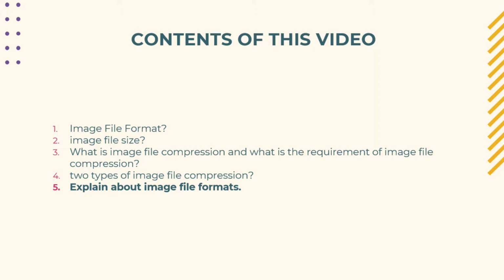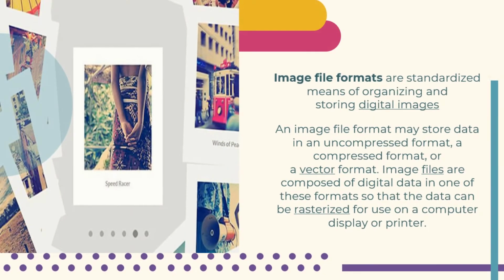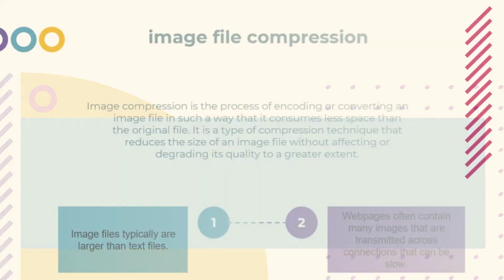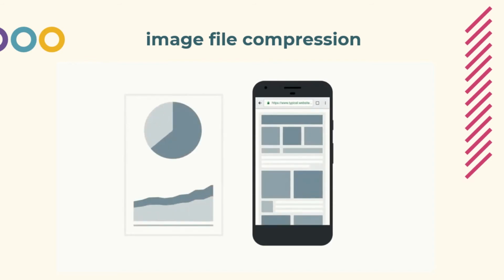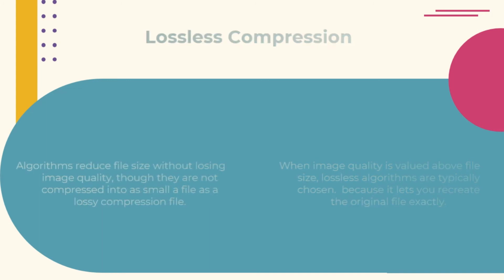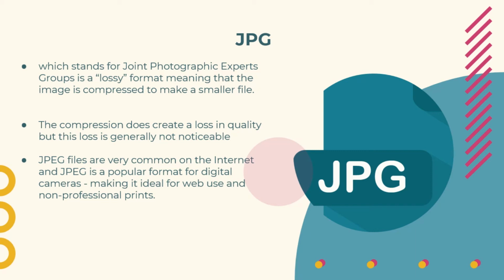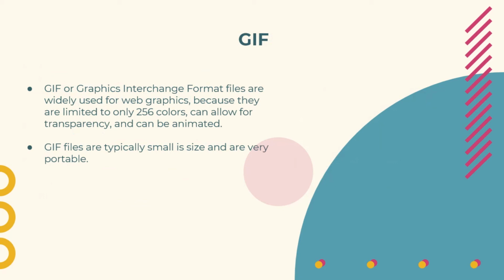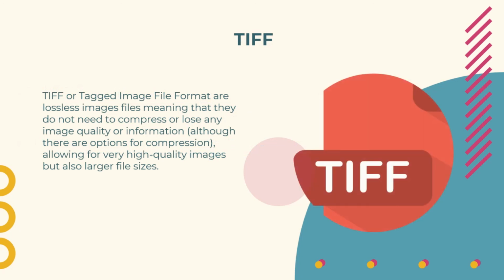TAN/IT/2019/F/0007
Waruna Prasad Madusanka (IMAGE FILE FORMAT Video)